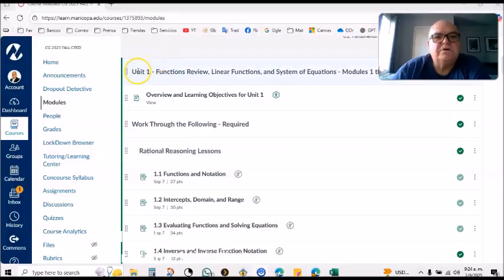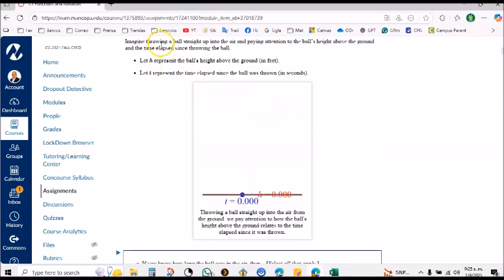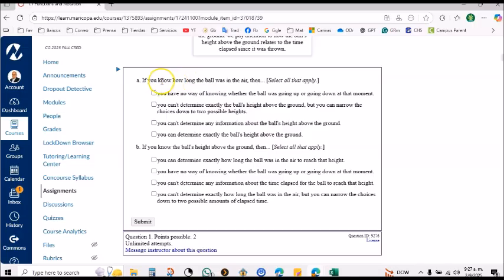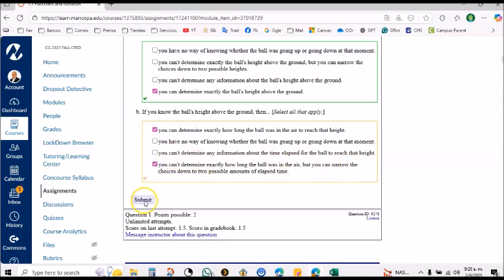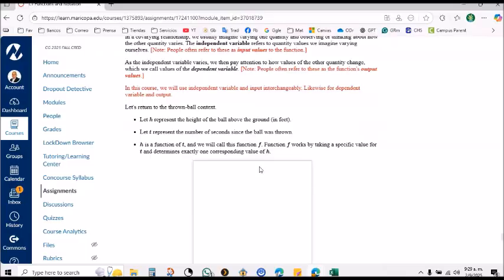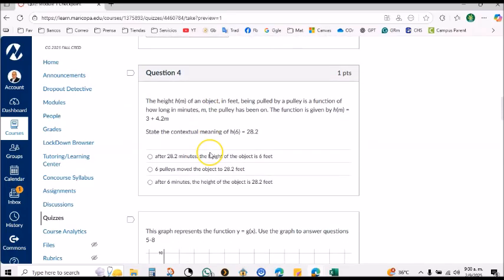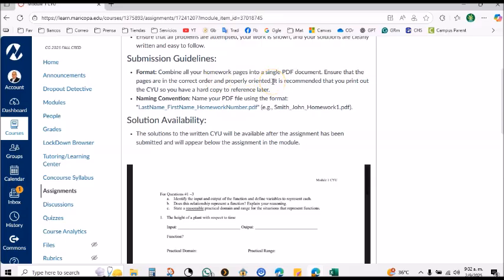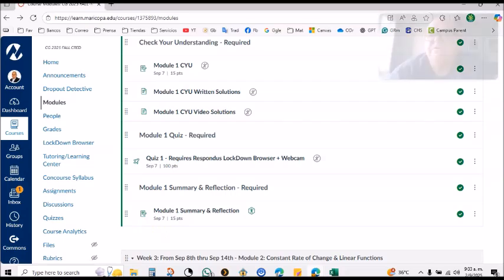MAT 151 OL - Fall 25 - Week 2